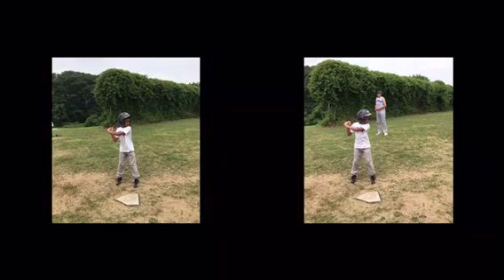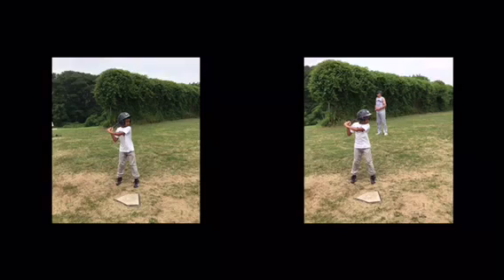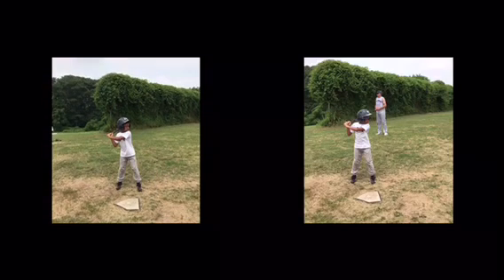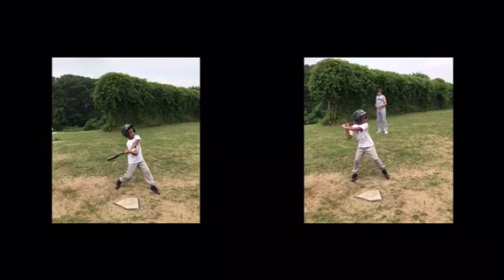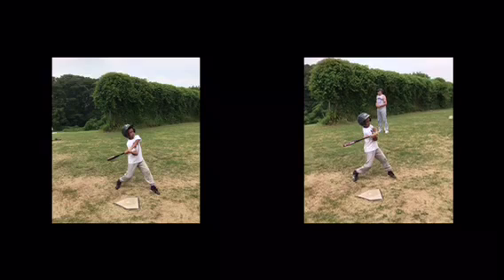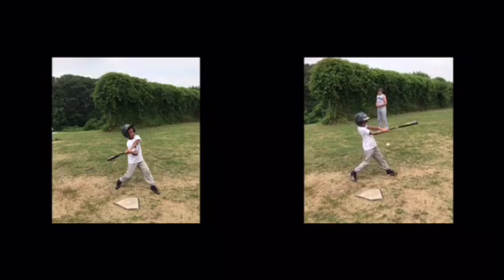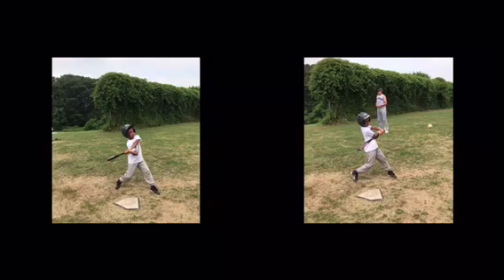Coleman A. Hitting (July, 2018)